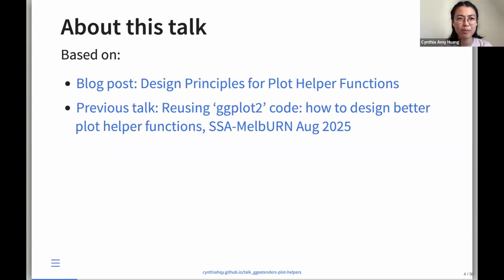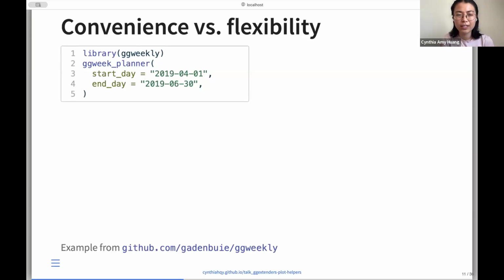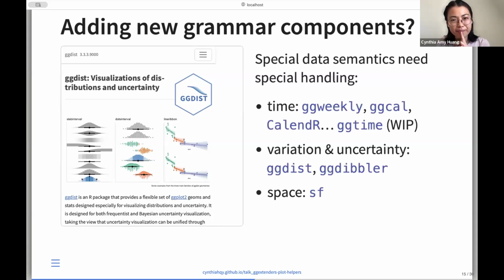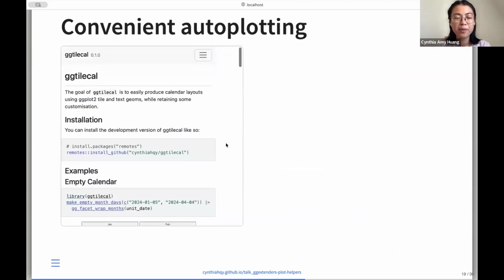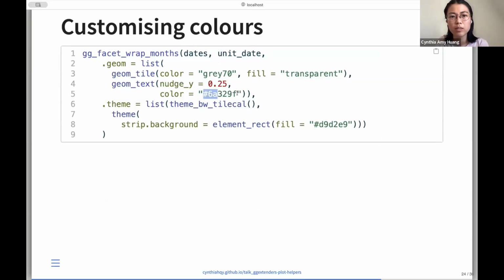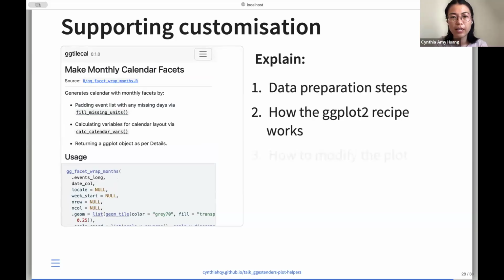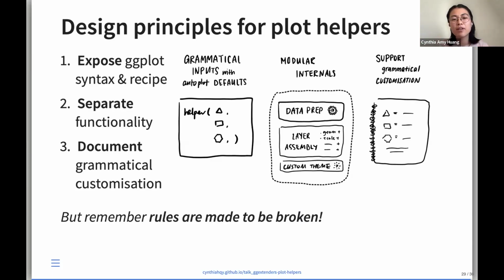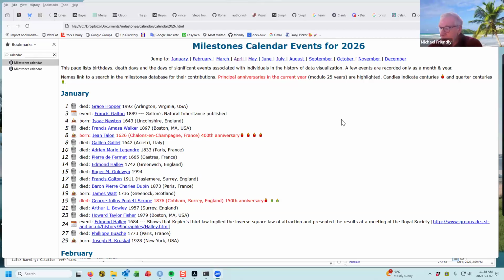[ggplot2 extenders] Cynthia Huang: design of ggplot2 helper functions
Cynthia talks through ideas on ggplot2 helper functions, which she also discussed in her blog post